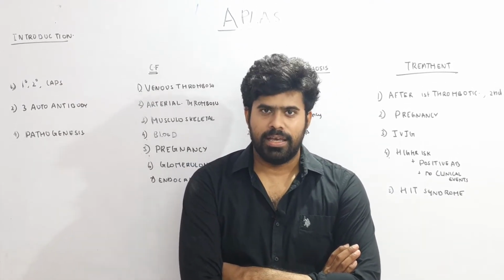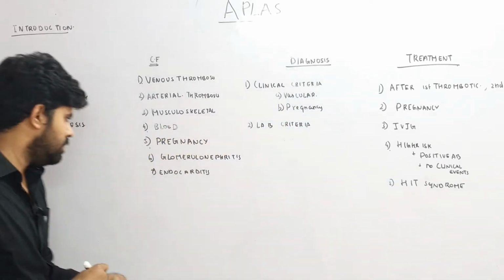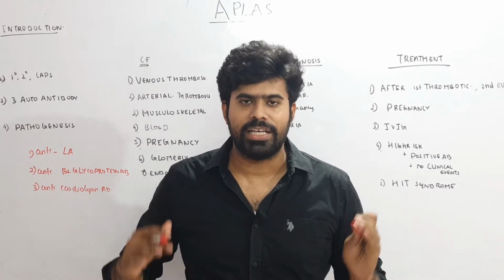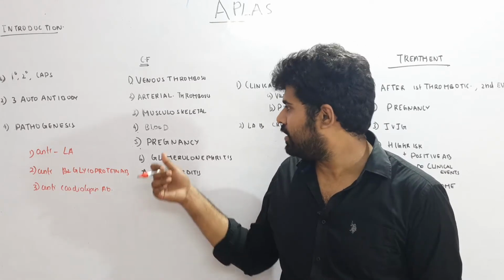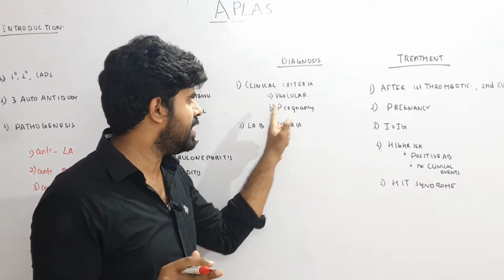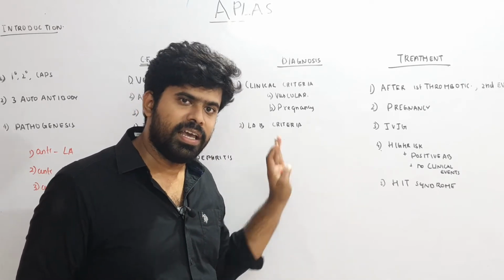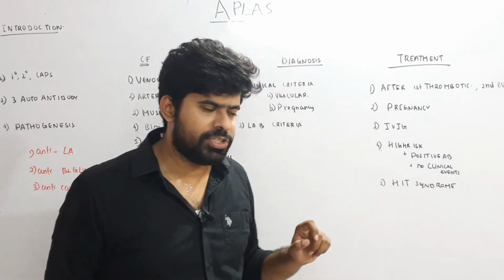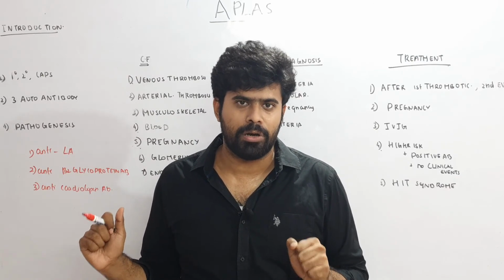ANTIPHOSPHOLIPID ANTIBODY SYNDROME - CLINICAL FEATURES,INVESTOGATION ,TREATMENT